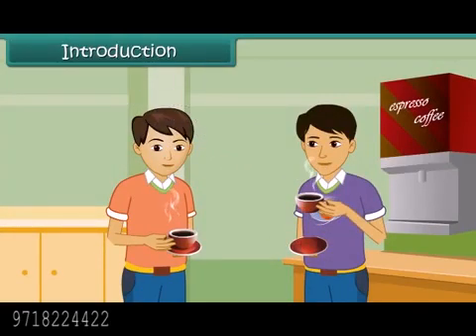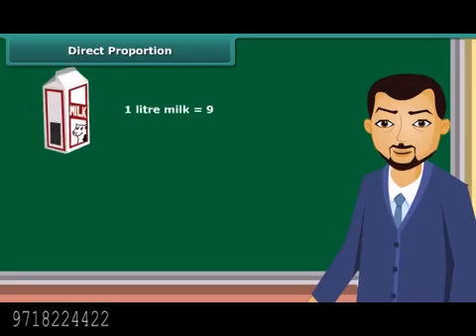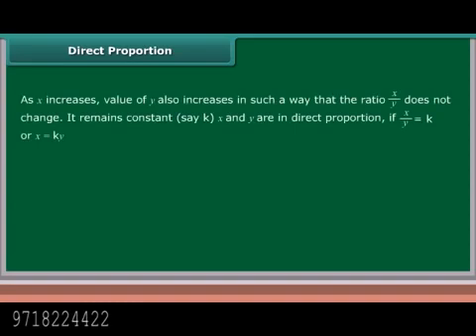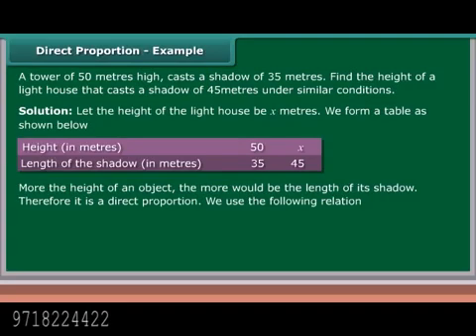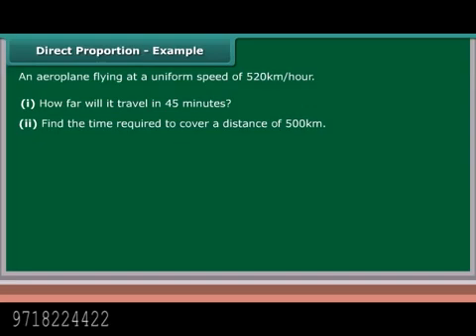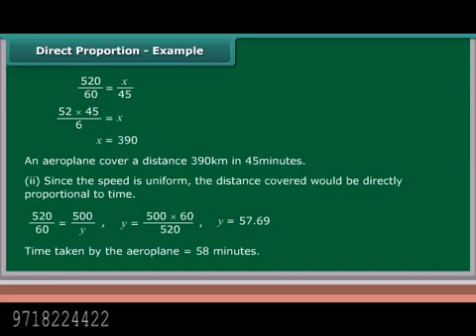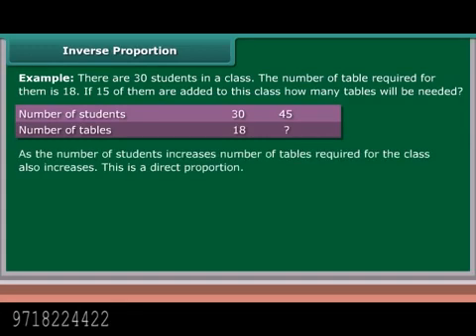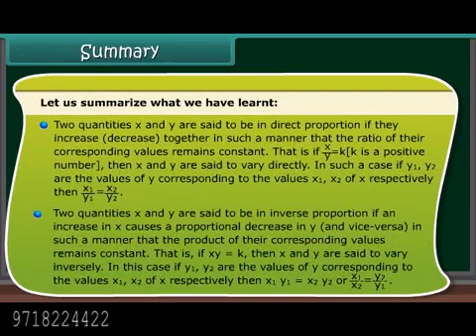CBSE GRADE 08 MATHS CHAPTER 13 DIRECT & INDIRECT PROPORTION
METHODS OF DIRECT & INDIRECT PROPORTION EXPLAINED